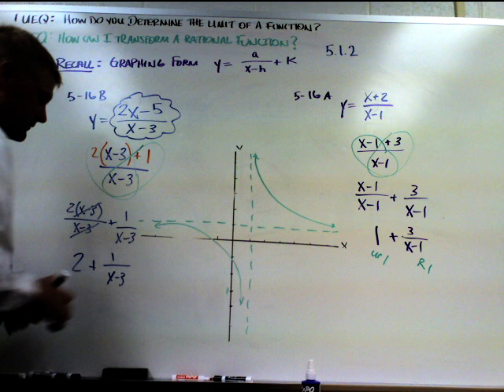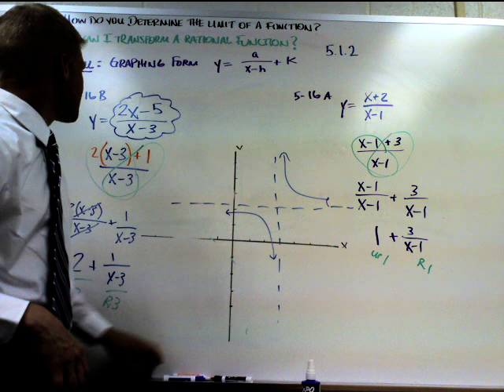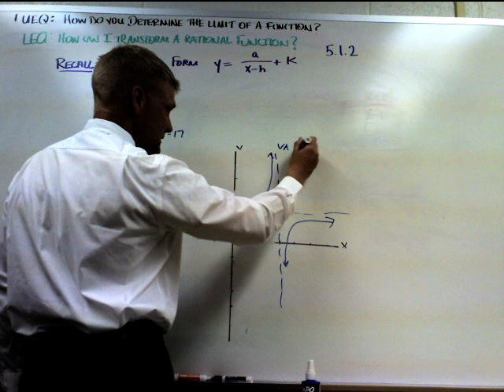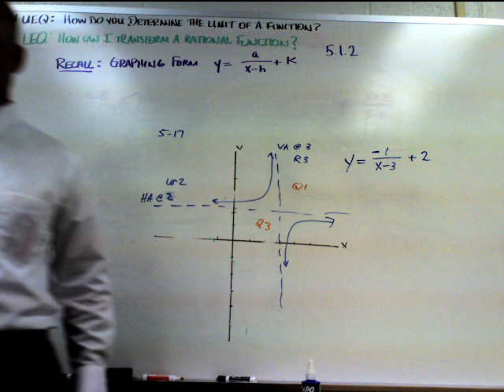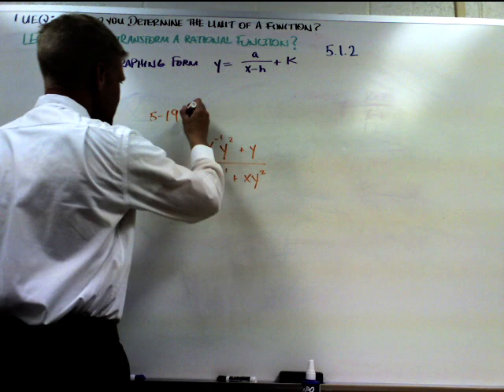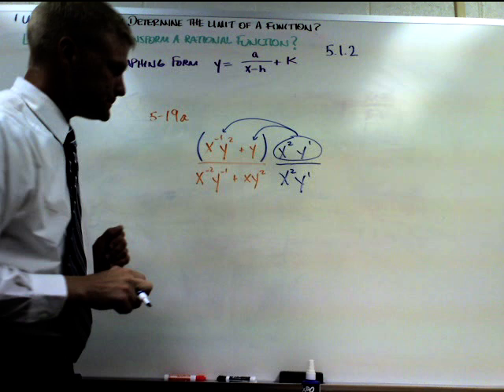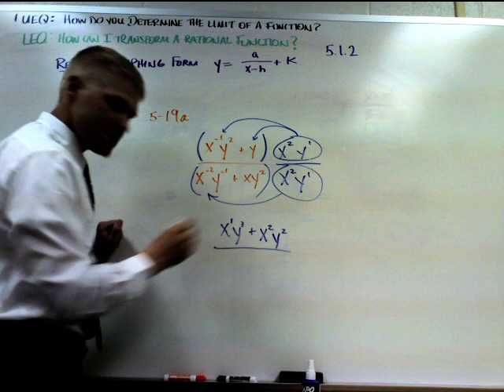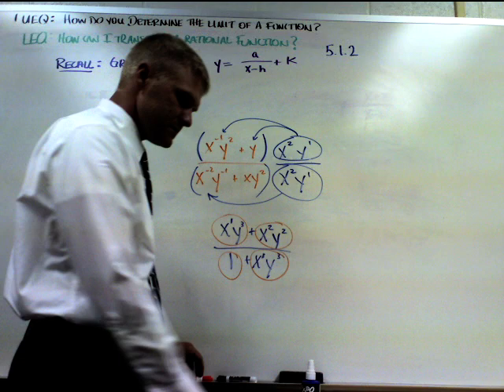Precalc Lesson 5 1 2 B